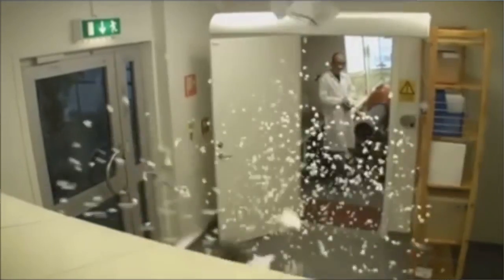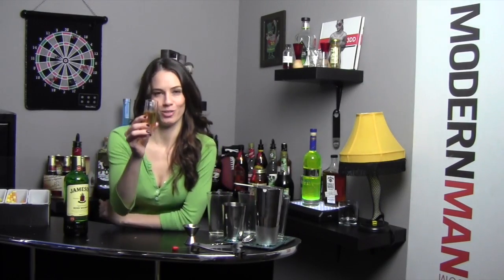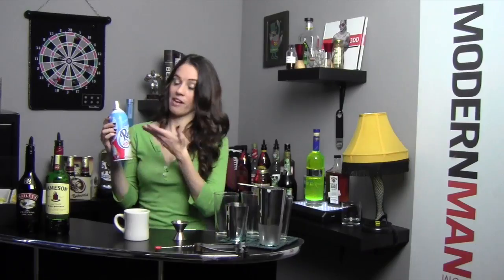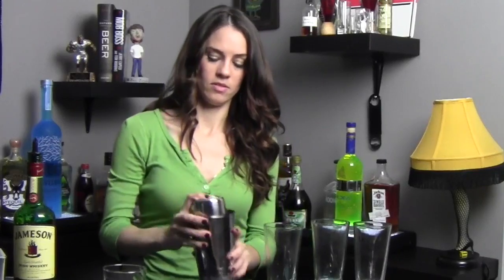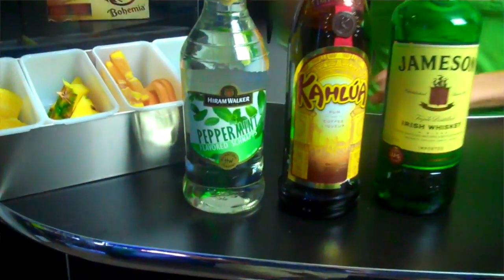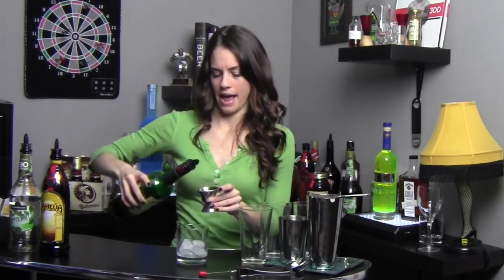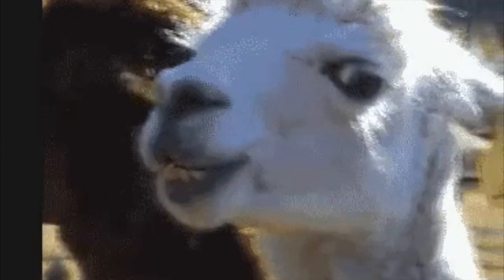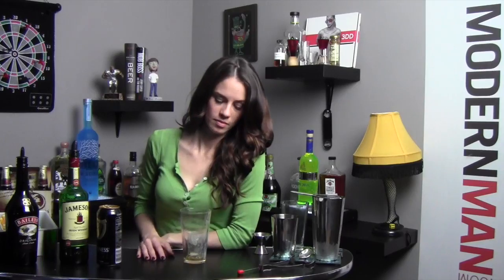Digital Saloon: Saint Patrick's Day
Planning to get loaded on Saint Patrick's Day? These festive cocktails and shots will do the job.